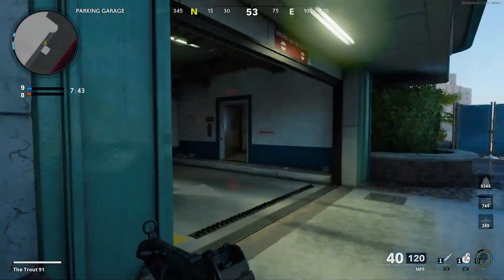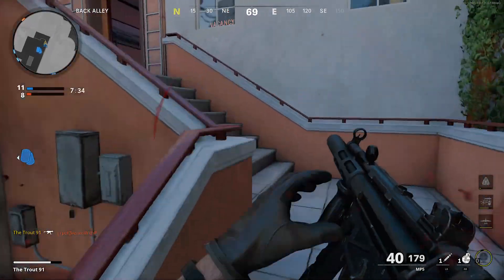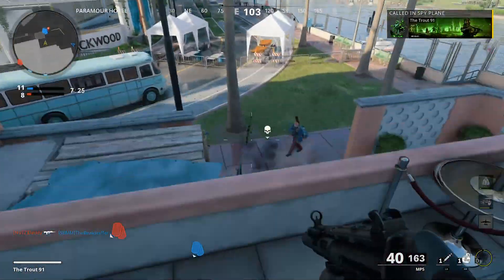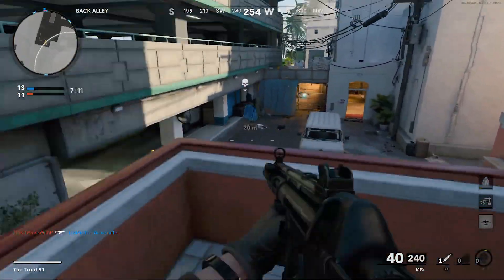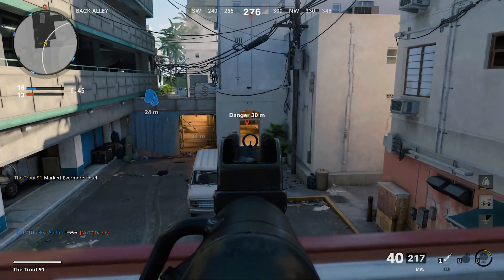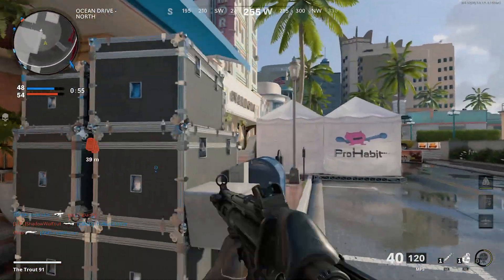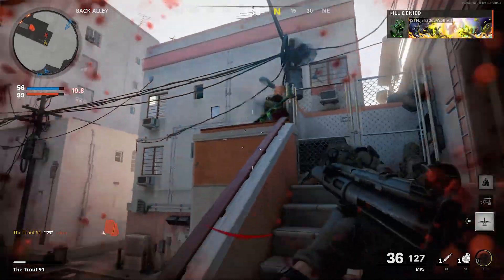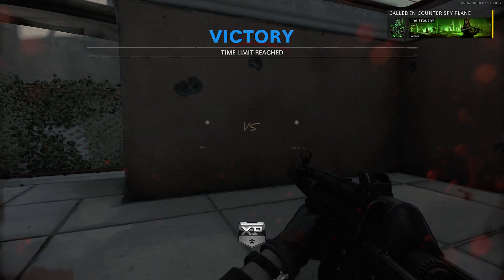MIAMI STRIKE GAMEPLAY (COLD WAR SEASON 2 RELOADED)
Check out gameplay of the new map Miami Strike!

This new 6v6 map is now available to play on Xbox One, PS4, Xbox Series X, PS5 and PC. It takes the strong elements of the original Miami map and refines the layout. This new design is intended to benefit CQB gameplay and those who like to be aggressive!